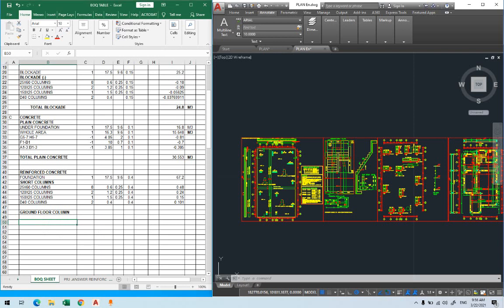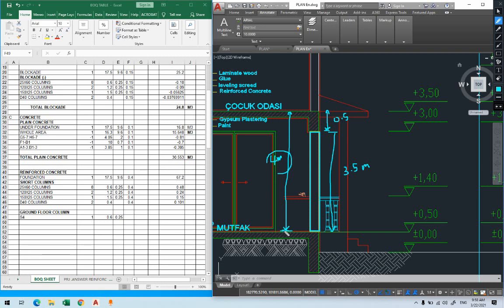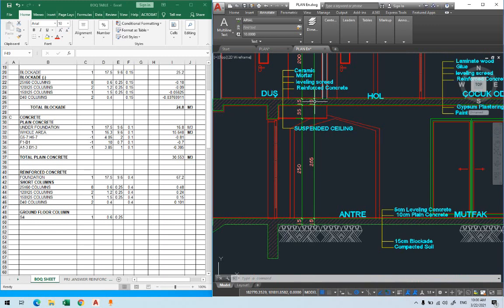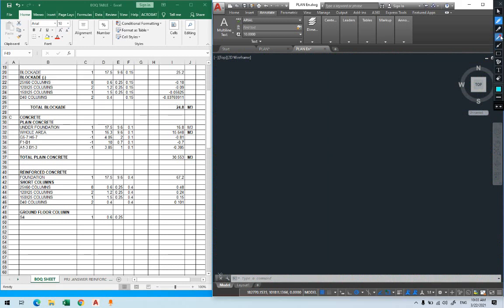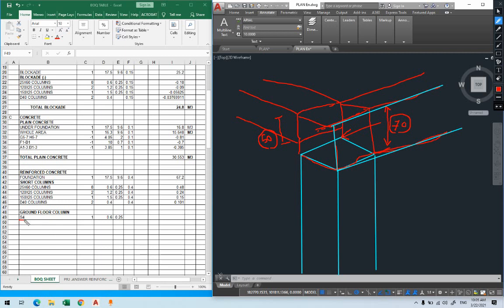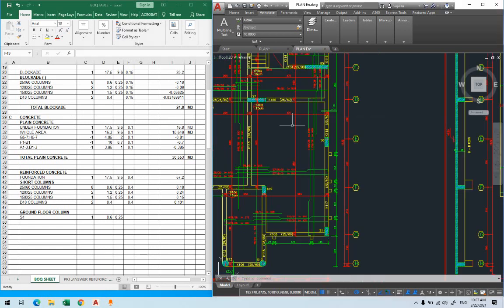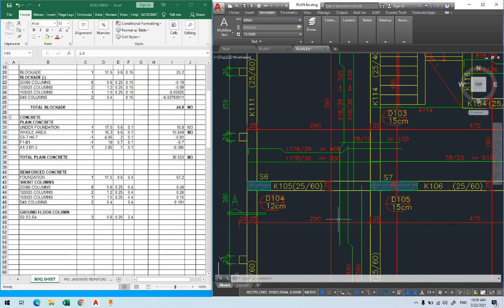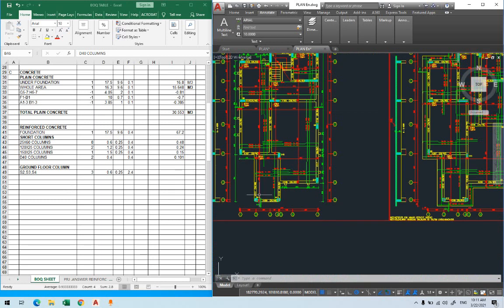CVLE491 RC COLUMNS